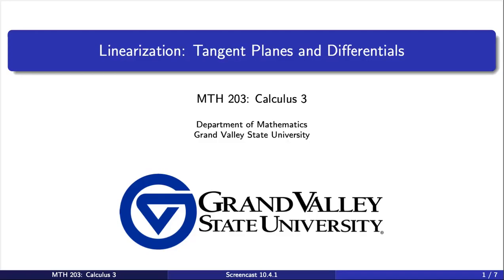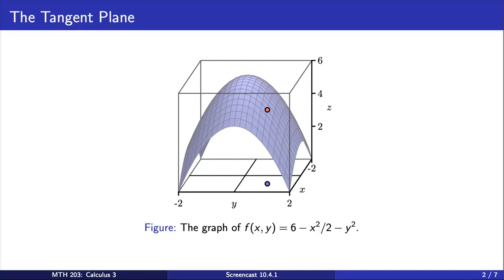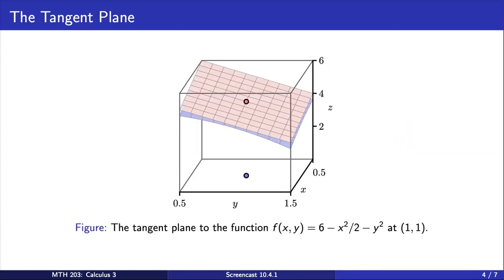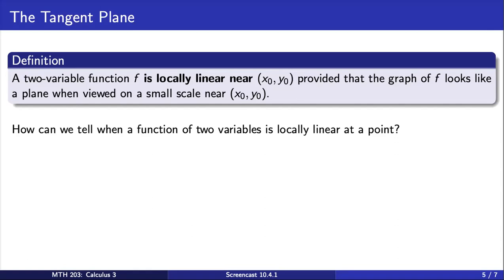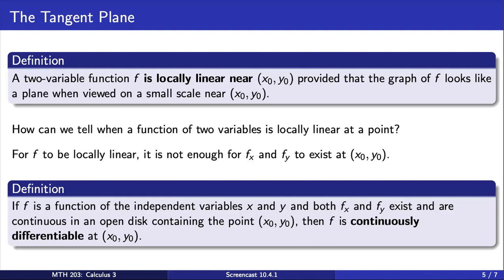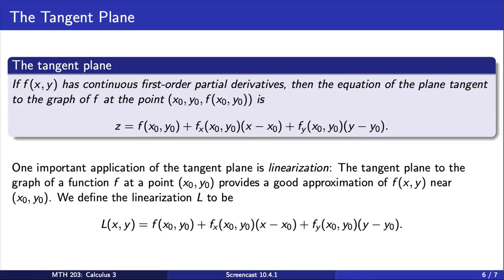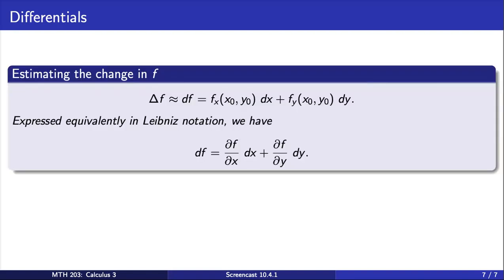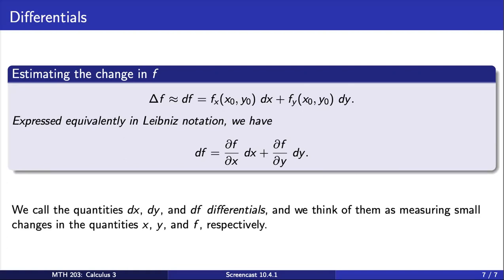Screencast 10.4.1 Introduction to Linearization, Tangent Planes, and Differentials